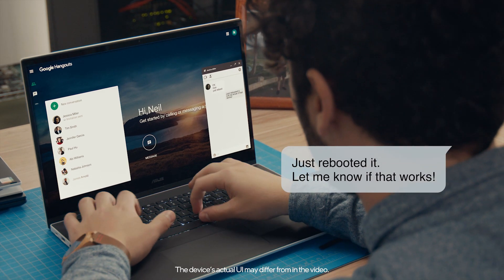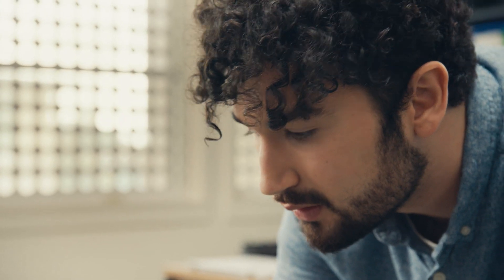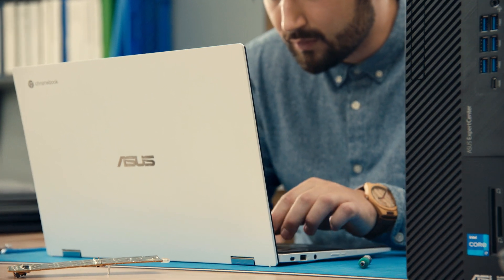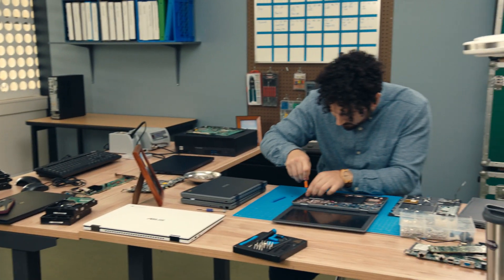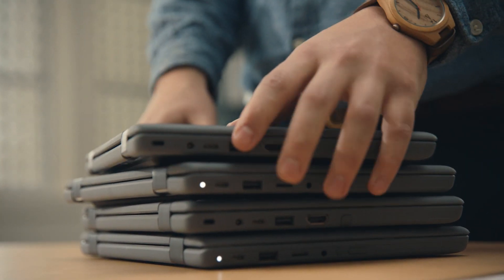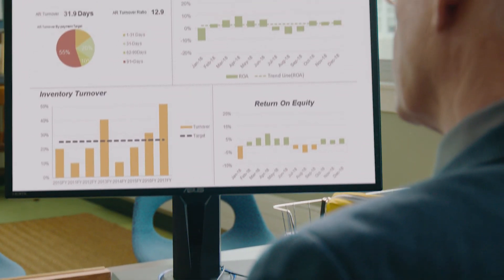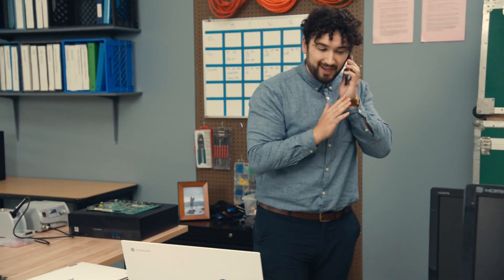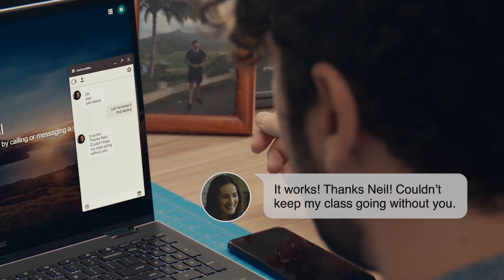Episode 2 - Scalable Solutions for IT Administrators | ASUS & Intel不公開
Managing multiple devices across the campus, or even outside the campus, in this rapidly-changing learning environment can be quite a challenge.

To streamline device management and minimize downtime for more time to learn and explore, ASUS and Intel have teamed up to provide education solutions with the needs of educators and IT administrators at the forefront of our designs. We believe that with the right tools, educators and students are capable of accomplishing incredible things and will have a great impact on the possibilities for education in the future.

In this new world, we are all explorers. This is ASUS Education, powered by Intel.

Designed for Explorers. Education for all.